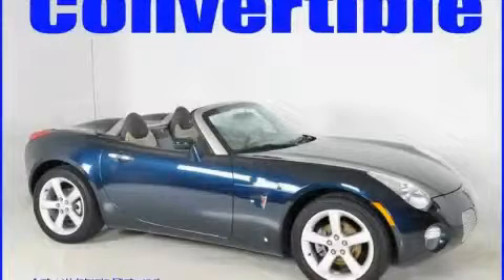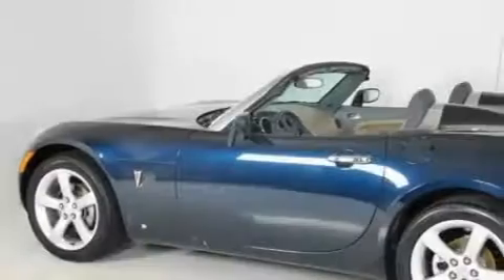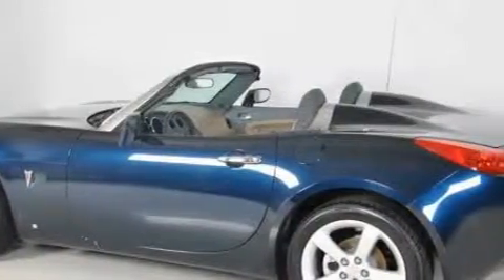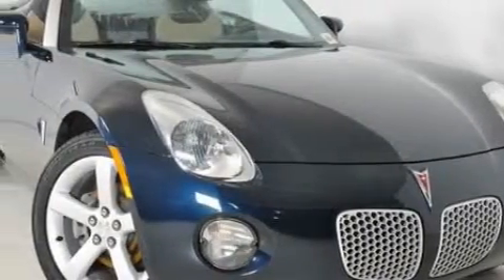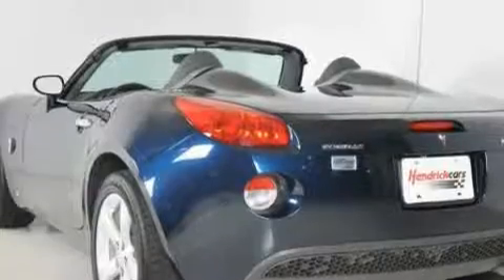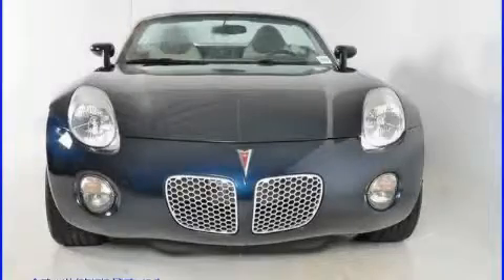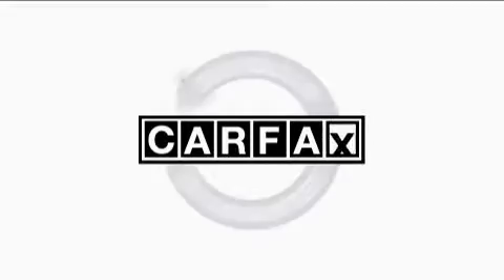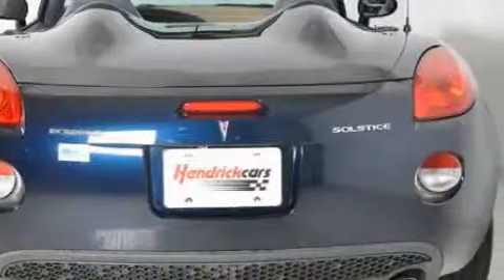Used 2006 Pontiac Solstice Duluth GA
We are proud to present this 2006 Pontiac Solstice.

 Year: 2006
 Make: Pontiac
 Model: Solstice
 Engine: Gas 4-cyl 2.4L/145
 Trans.: Automatic
 Exterior: Deep Dark Blue Metallic
 Miles: 42,237
 Interior: Tan

 http://